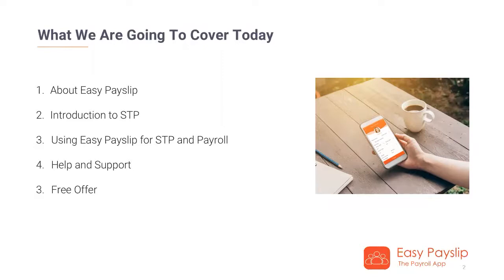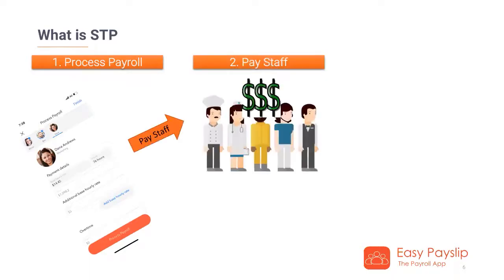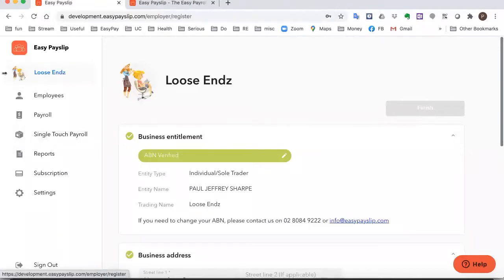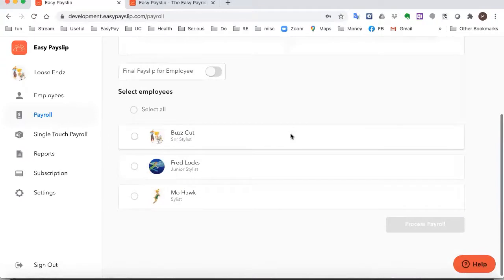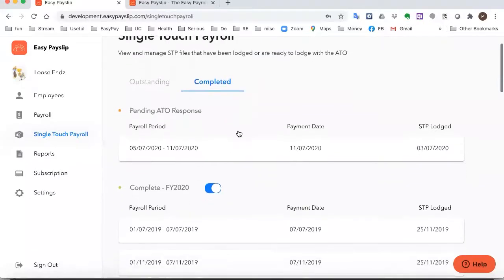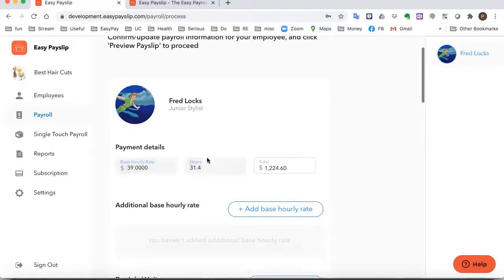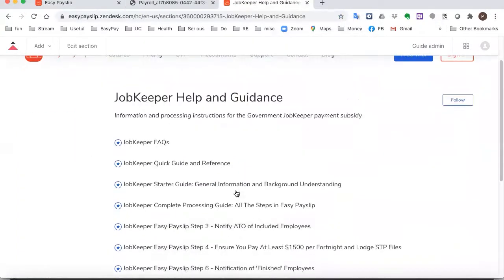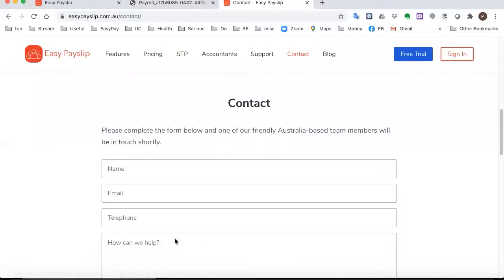Webinar - STP and Payroll for the New Financial Year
Ready to learn more about how to process payroll and STP using Easy Payslip? Our recent webinar covered all this and more:

* Getting your business set up in Easy Payslip
* Creating payslips
* Sending STP files
* Q&A

Learn more about using Easy Payslip to manage your payroll and STP